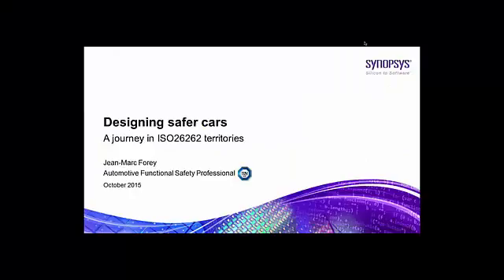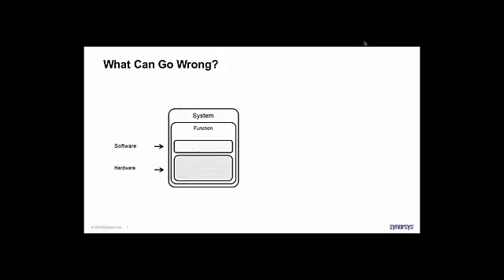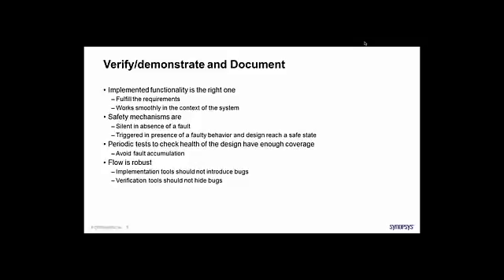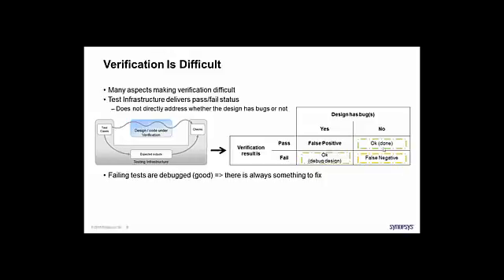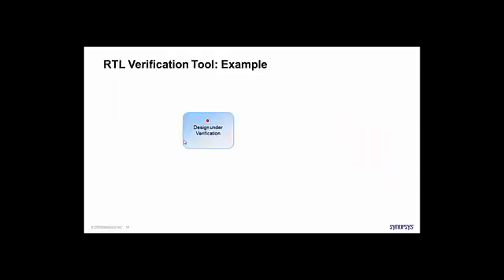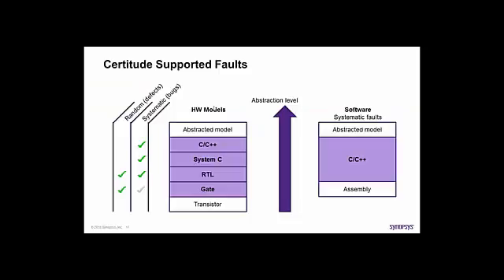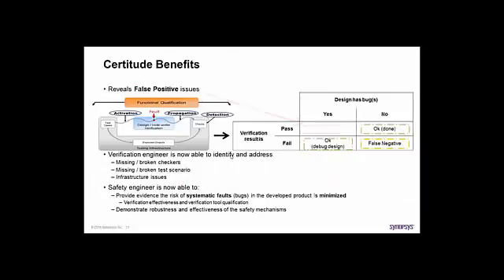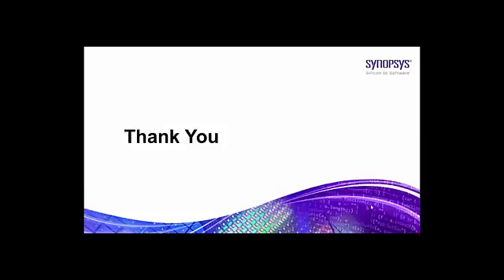Functional Safety in Hardware Verification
Recorded at : DVClub Europe Conference
Date : Tuesday 20th October, 2015
Jean-Marc Foley, Verification Group/Corporate Application Engineer
Automotive Functional Safety Professional, Synopsys.